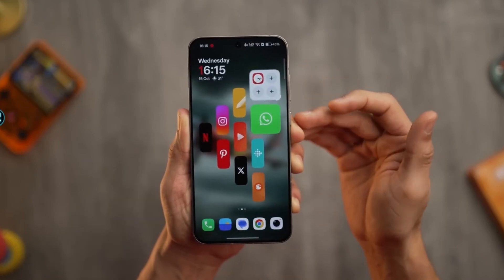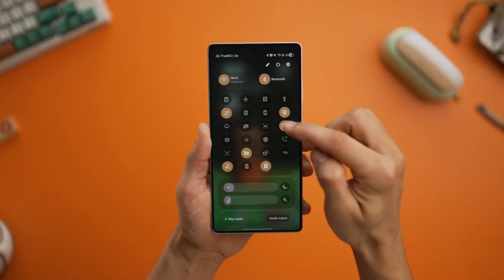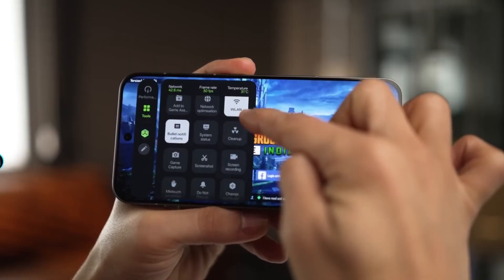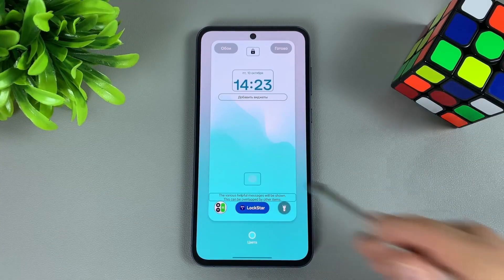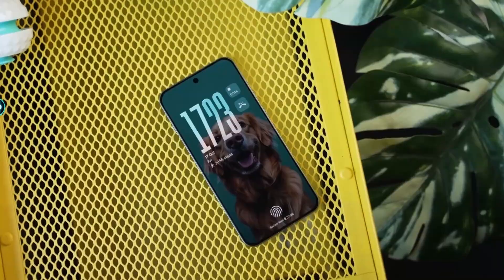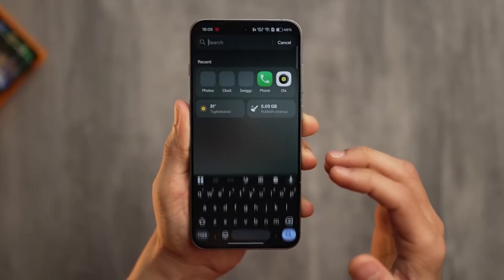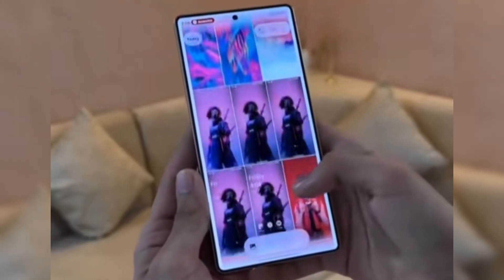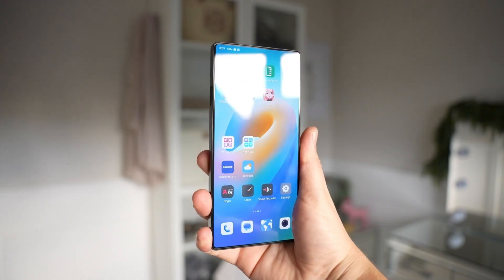One UI 8.5 Explained: What Samsung Changed & Why It Matters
Samsung’s One UI 8.5 is all about meaningful improvements that you feel in daily use. Instead of flashy changes, this update refines speed, consistency, and system intelligence across Galaxy devices.

From smoother gesture handling and optimized background processes to improved privacy controls and camera tuning, One UI 8.5 focuses on stability and usability. Small design adjustments across the interface also create a cleaner, more cohesive look.

🔍 Key Changes in One UI 8.5:

• System performance optimization
• Improved animation timing
• Better app behavior & multitasking
• Enhanced privacy & permission control
• Camera and image processing updates
• Subtle UI refinements throughout

This video walks through everything new in One UI 8.5, including under-the-hood changes that Samsung didn’t clearly explain. If you want to understand what actually improved, this breakdown is for you.